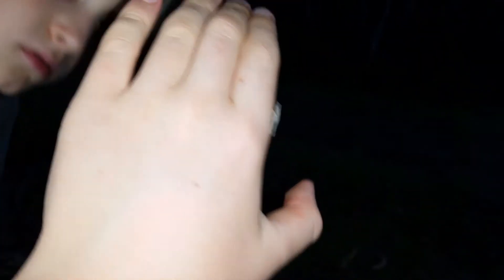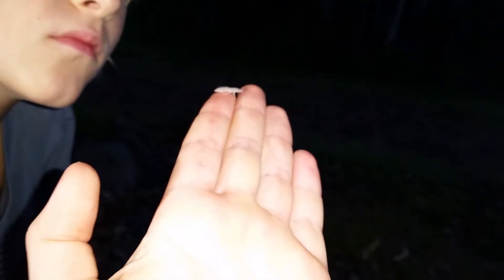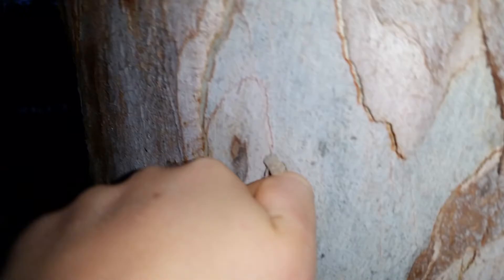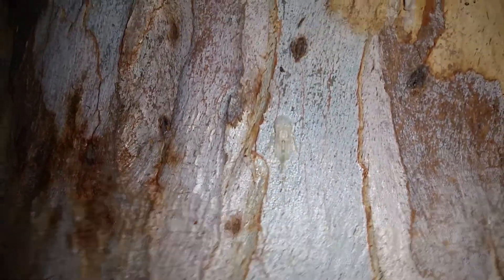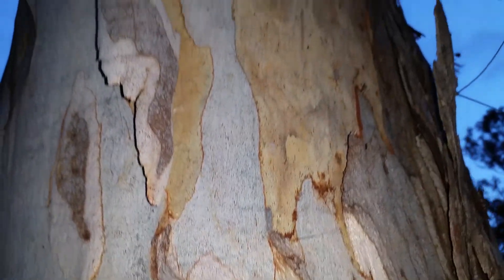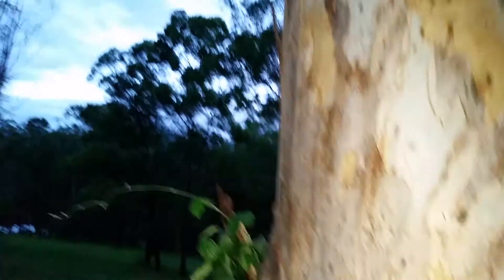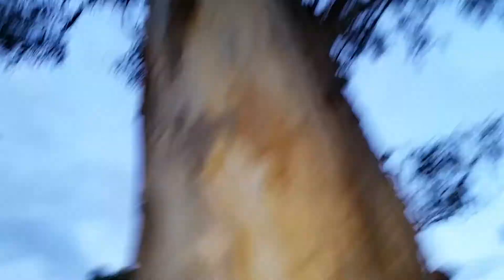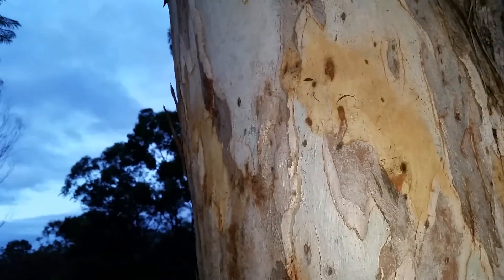WHAT IS THIS BUG!? Check out this WEIRD BUG! Insects Australia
Check out this WEIRD BUG! Insects Australia ~ WHAT IS THIS BUG?!

Jerrah, CC and Jai were looking for bugs on some Australian Gumtrees and found this Mystery Bug crawling up a tree! Enjoy!😀